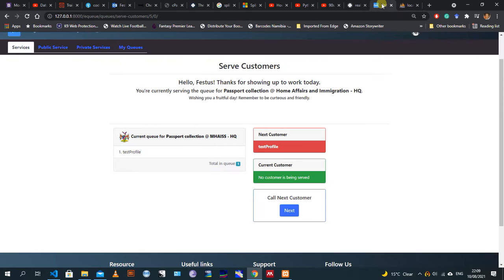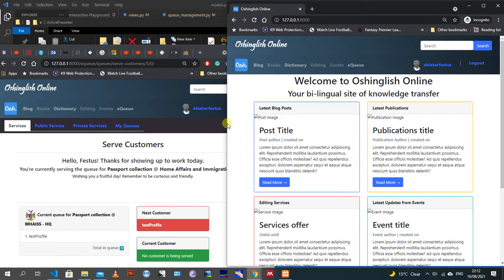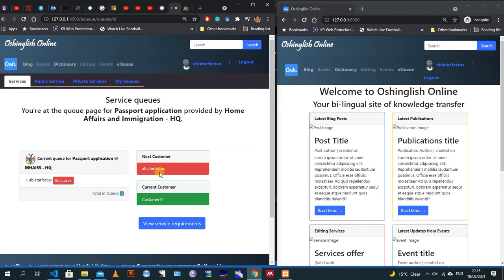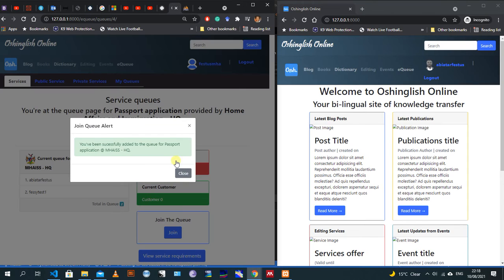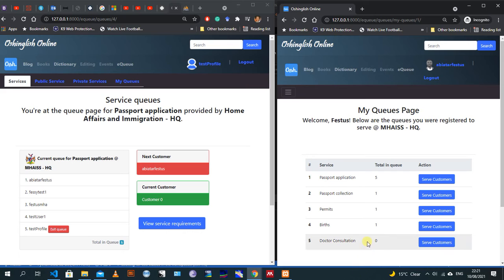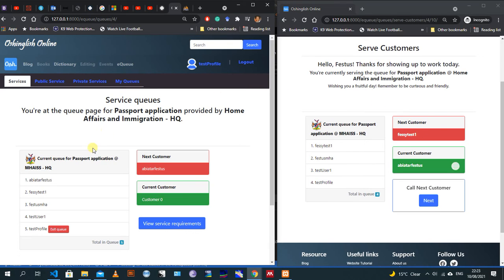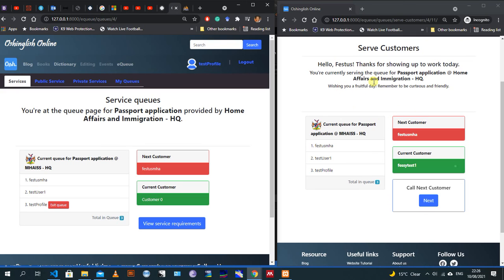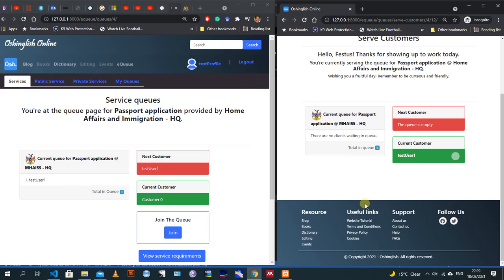Online queuing system Part 2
This is a continuation of the previous video. In this part I demonstrate how the two interfaces (client's and servant's) work in practice.